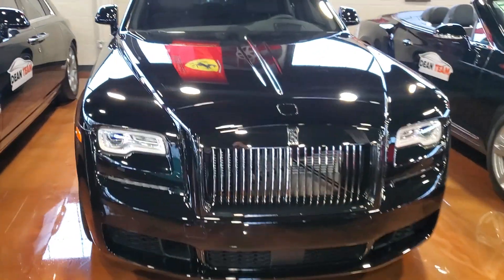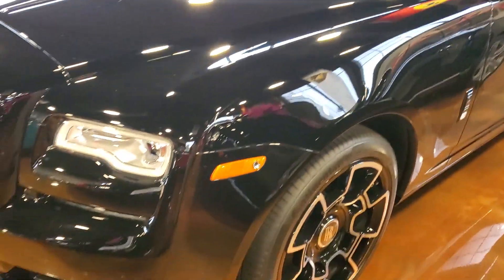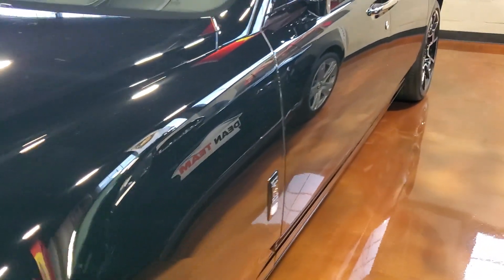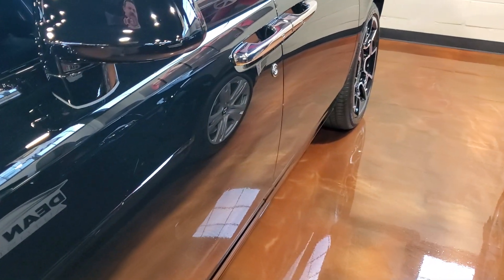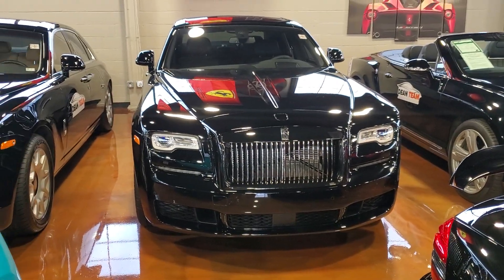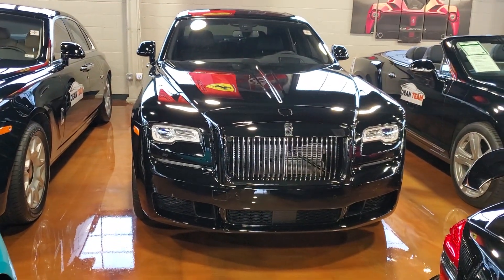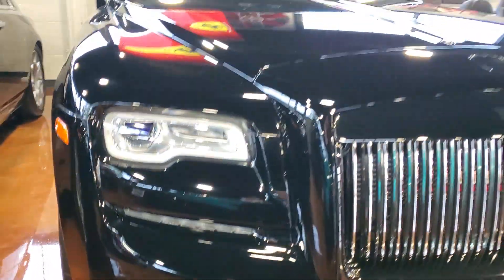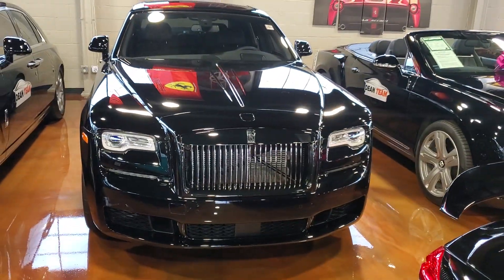3998 SCA664S55JUX54540 2018 Rolls-Royce Ghost Black Badge MSRP $425,950.00